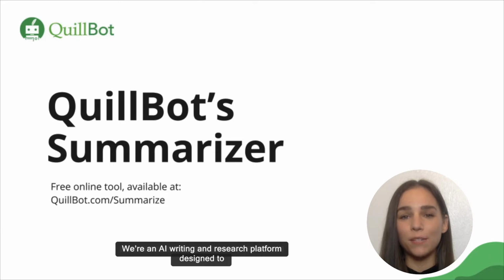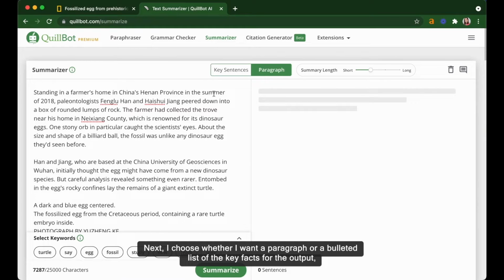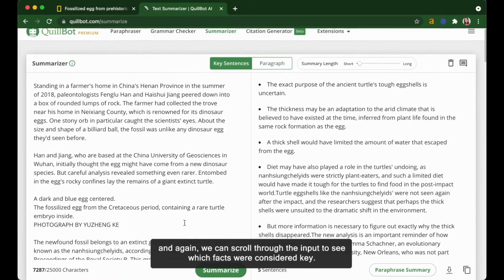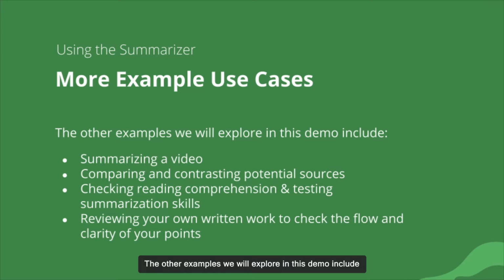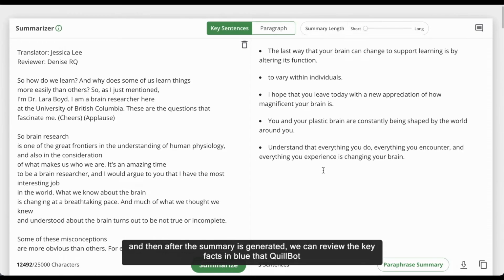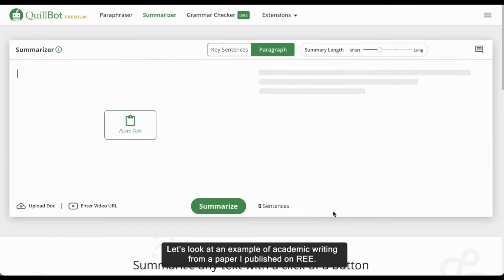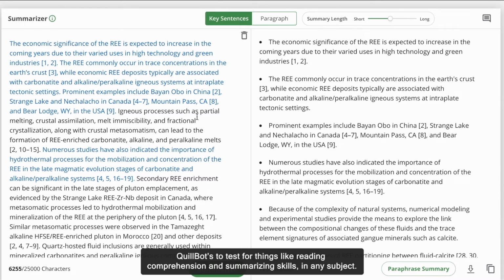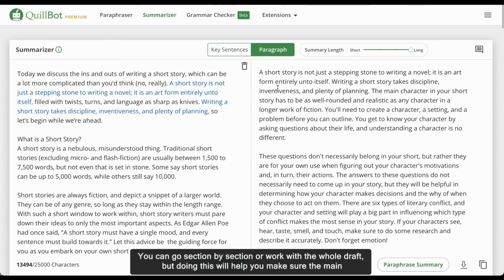Quillbot Summarizer tutorial